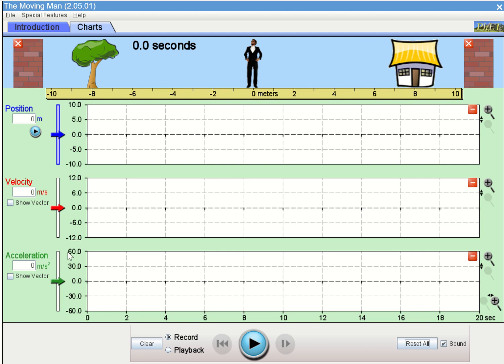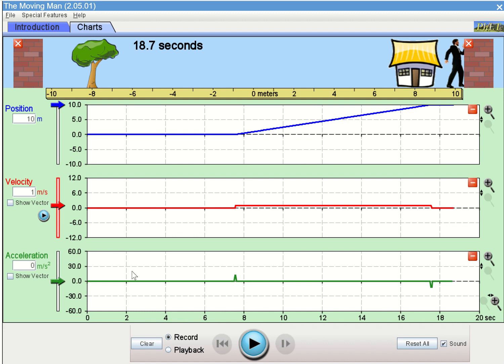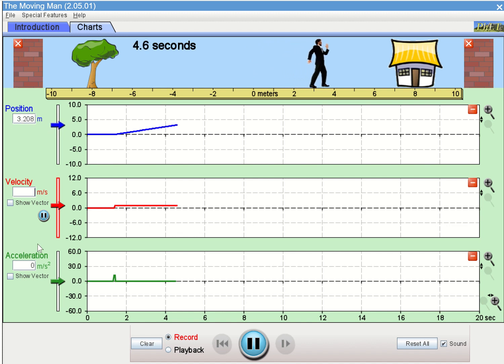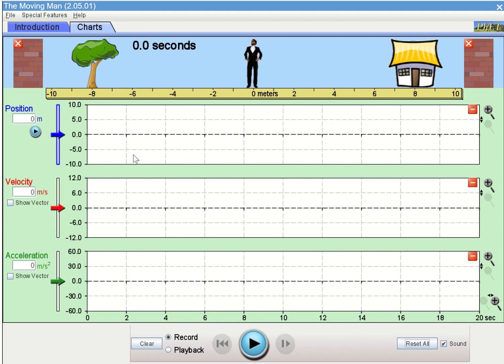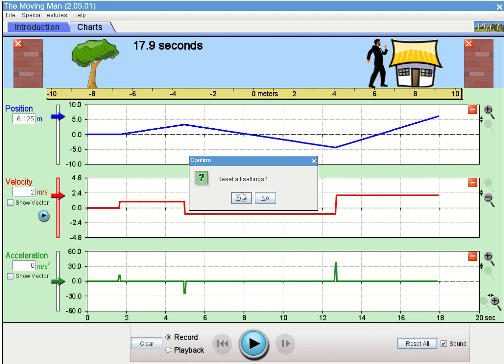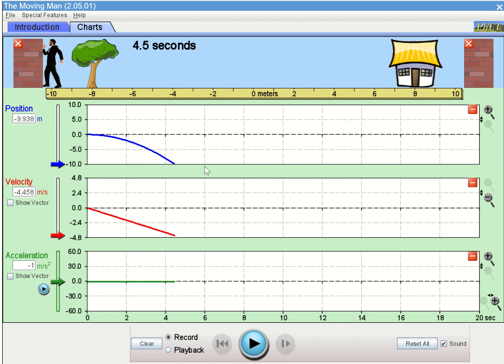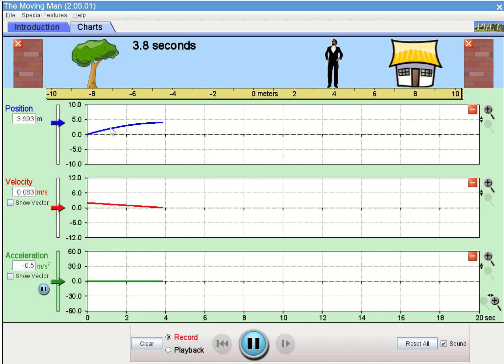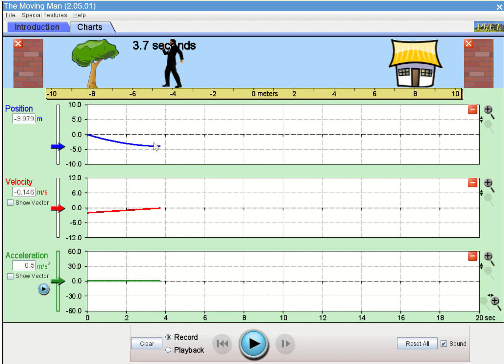Position, velocity, acceleration vs time graphs